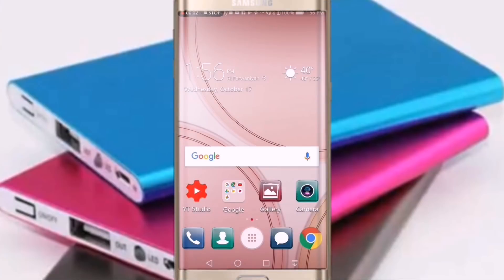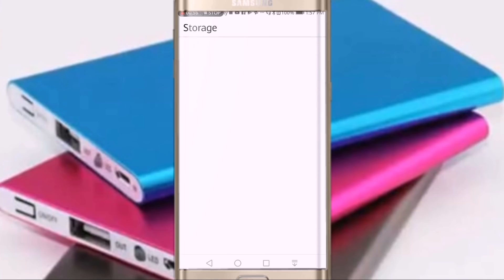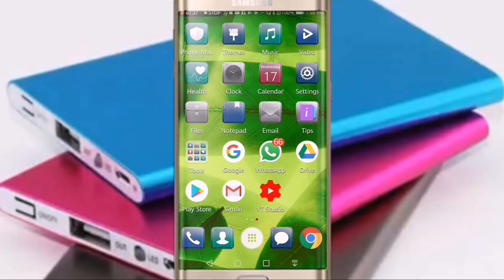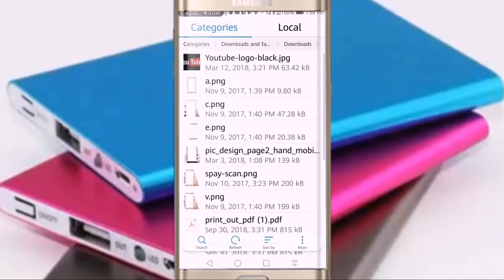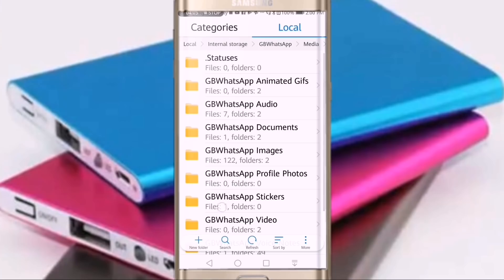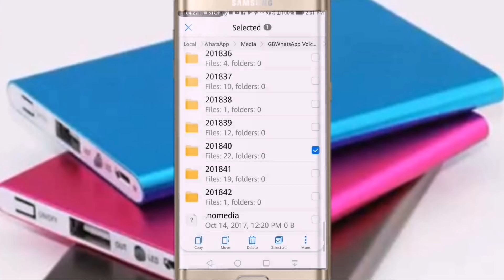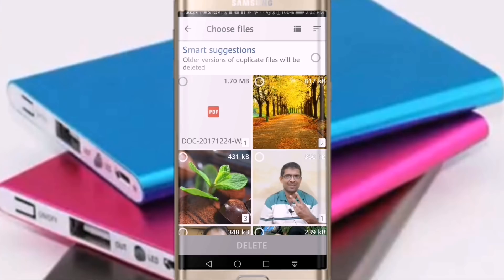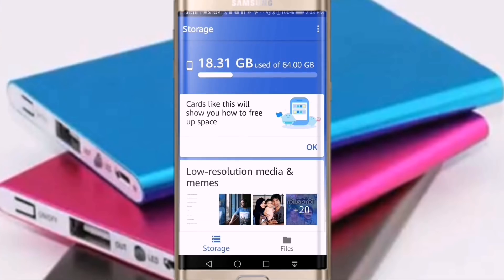storage space running out how to fix it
Fix your storage problem